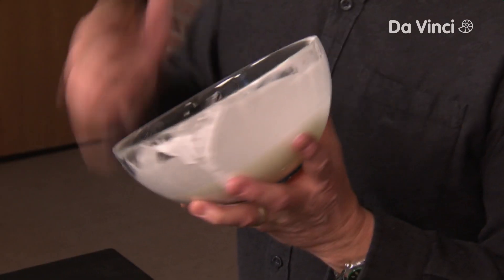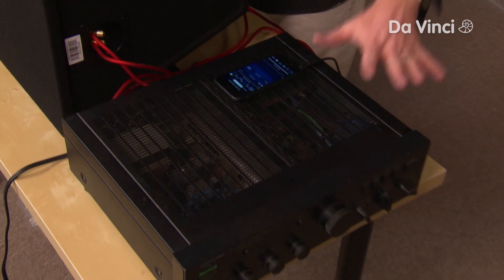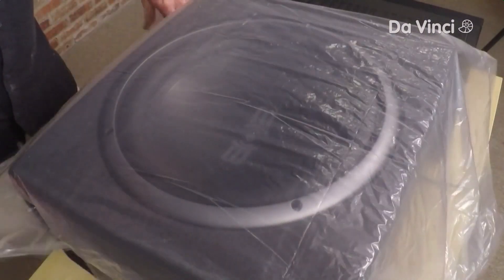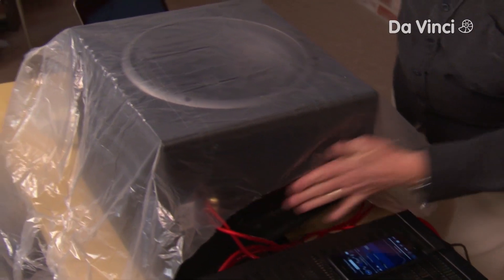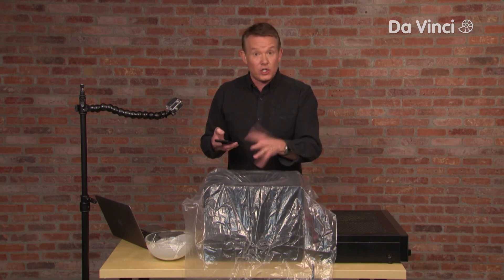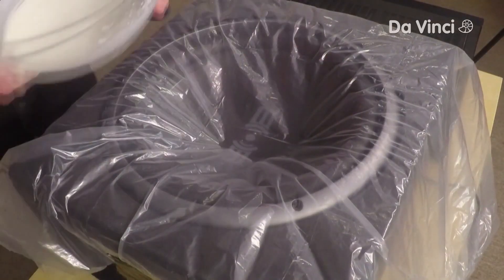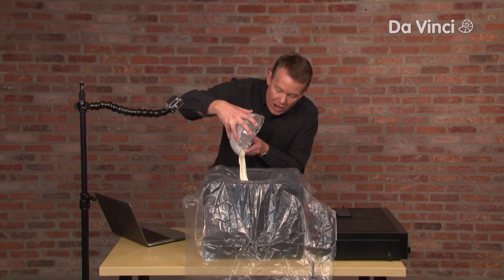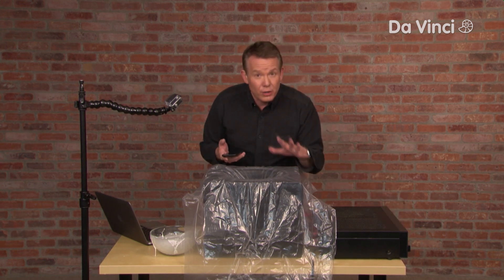We Made Starch Dance! HOW? 🎃🍜| Xploration DIY SCI | Da Vinci TV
For all episodes of Xploration DIY SCI and many more fun shows, download the Da Vinci Kids App

Host Steve Spangler blends education and humor in this fun science show. He shows experiments that can be done at home using everyday materials and explains how they relate to the real world.